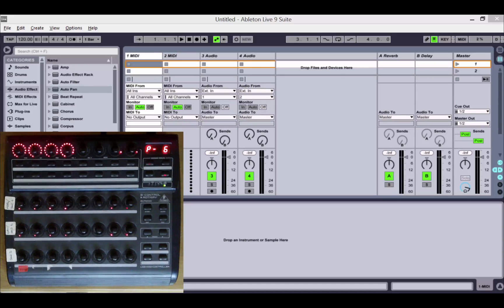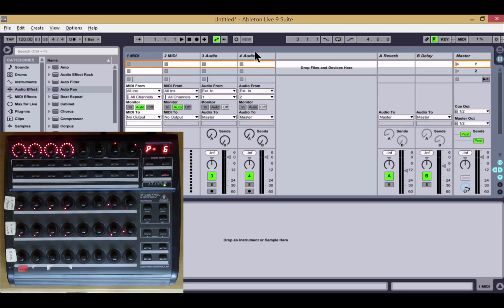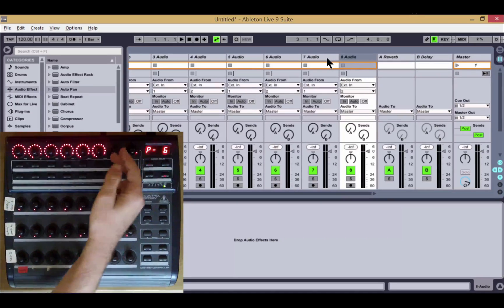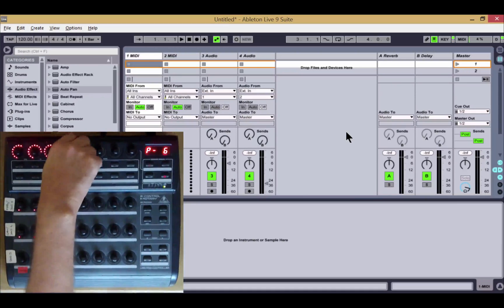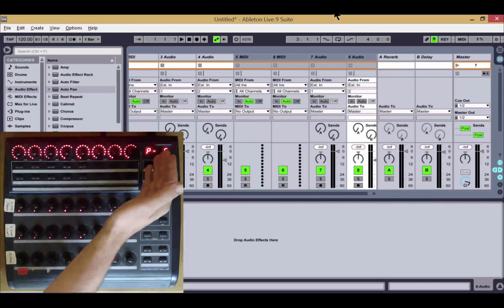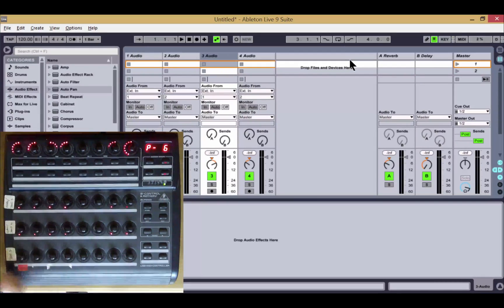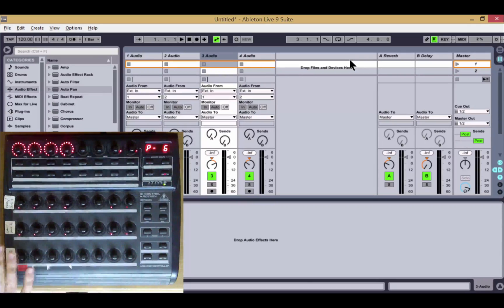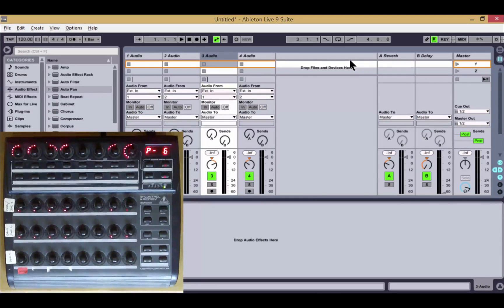Ableton Live Control Surface Scripts - Sigabort Behringer BCR2000 XXL - Version 3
In this walkthrough for Version 3 of our BCR XL Control Surface Script, Lee AKA Sigabort shows the new features we've added for use with Ableton Live and the Behringer BCR 2000 MIDI Controller...

The NEW Features include:

- Pan option for Encoder Group 2 to control the Pan on each track in focus
- 14 Bit Mode, effectively increases the sensitivity of the encoders allowing even finer control
- Returns Modes, a choice of options to allow control of the Return Tracks
- Track Bank, you choose how many tracks the focus moves with each movement